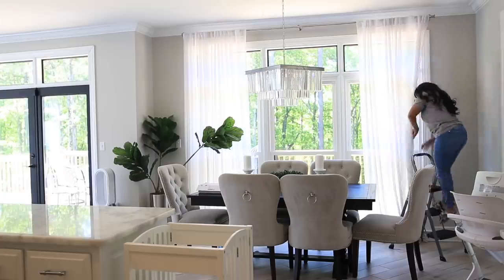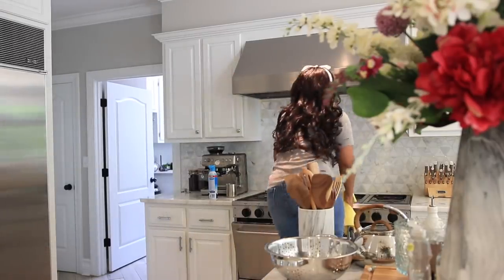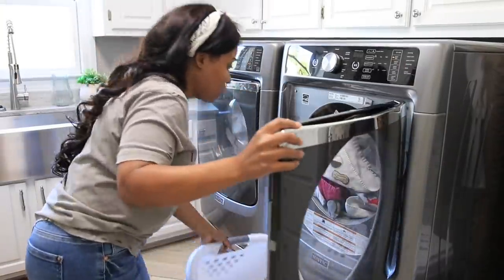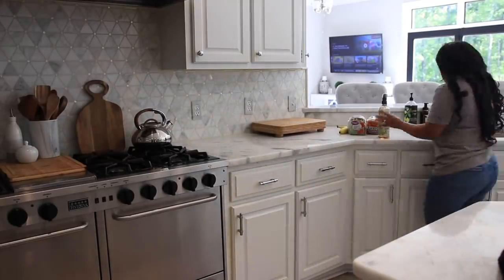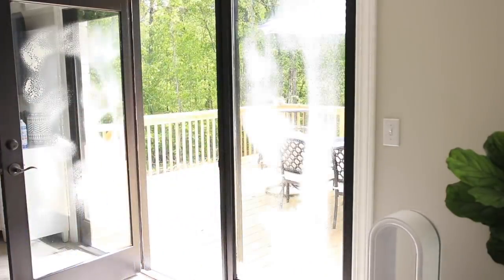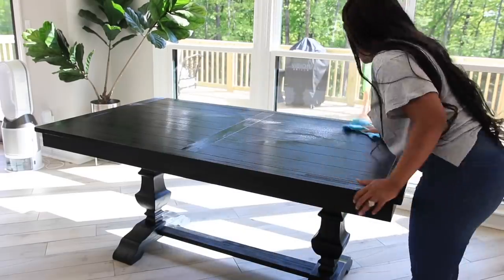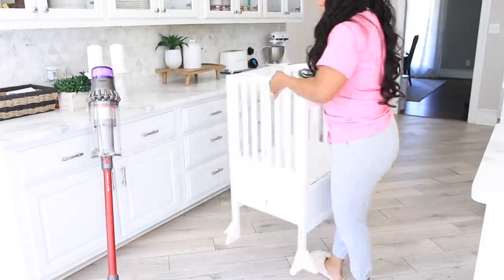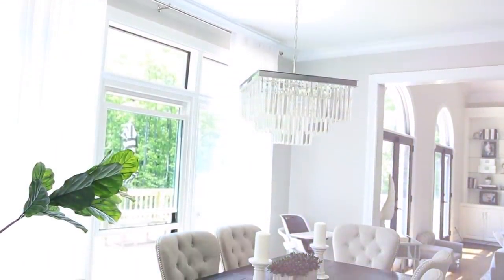Ultimate Spring Clean With Me! Kitchen Edition | NitraaB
Hey babes! Today's video is part 3 of my Spring Clean With Me today I’m SpeedCleaning the kitchen and I’m using products by Sprayway!

H E L P F U L L I N K S:

LG Vacuum
Microfiber Cleaning Cloths
Uriah's Kitchen Helper

(Adding more links)

OTHER INFO:
-Recorded with Canon 80d
I’m a mother, home decor lover, & self-taught MUA! My channel is dedicated to spreading positivity and joy to every viewer out there. The three content pillars of my channel are Mom Life, Home & Organization, and Everyday Lifestyle. I juggle a million tasks as a mom and you’ll hear all about how we parent our son Uriah along with mommy tips and tricks that I’ve found helpful throughout the way! Since moving into our own house a few years ago, I’ve loved creating content around interior design, hours tours, organization, and clean with me videos!  Lastly, you’ll have a lens into my everyday routines - everything from date night ideas, to cooking / food / what I eat in a day, to motivational videos and more.  Join me for the journey! ______